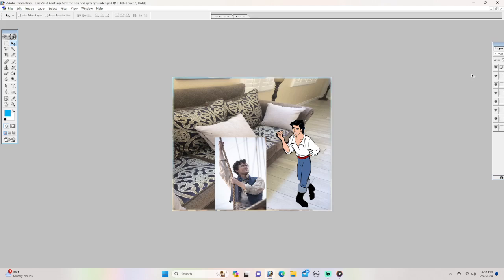Eric 2023 beats up beats up Alex the lion and gets grounded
The Little Mermaid and Madagascar

Eric 2023 beats up beats up Alex the lion

Eric 2023 gets grounded